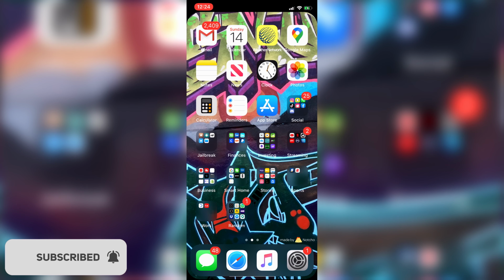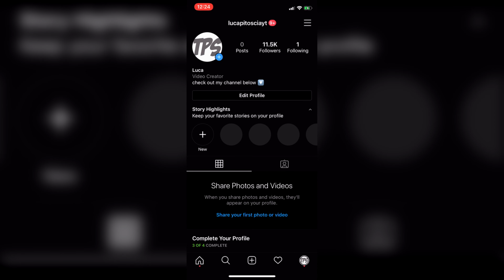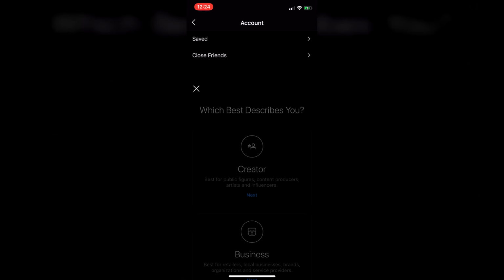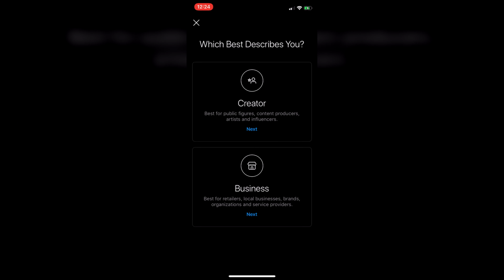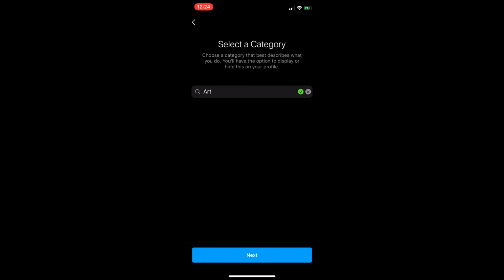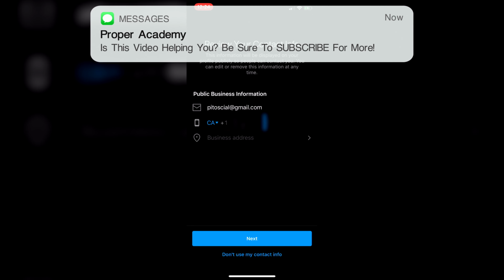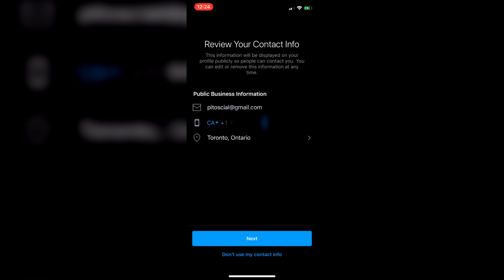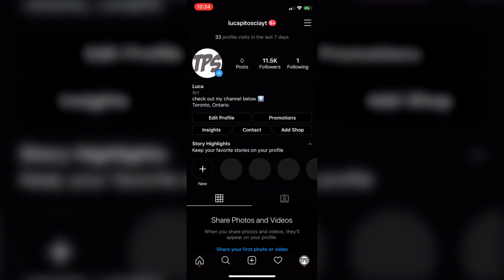How to Add Location on Instagram Bio EASY! 📸| Instagram Tutorials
In today's video we show you How to Add Location on Instagram Bio. It's super easy to do takes less then 1 minute.